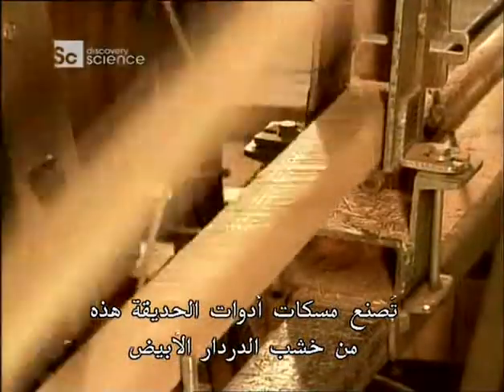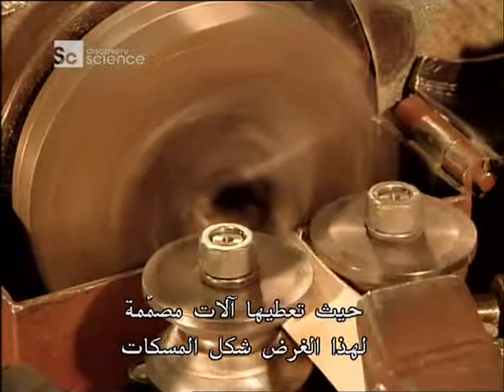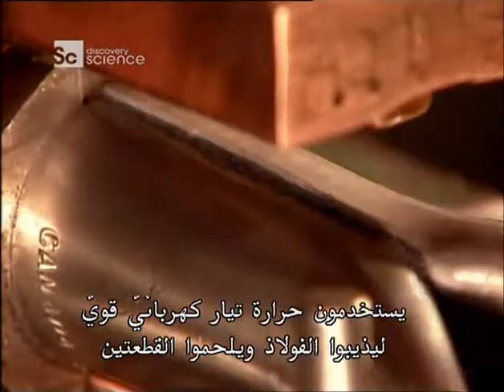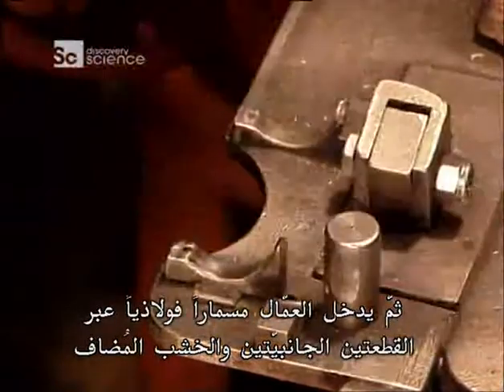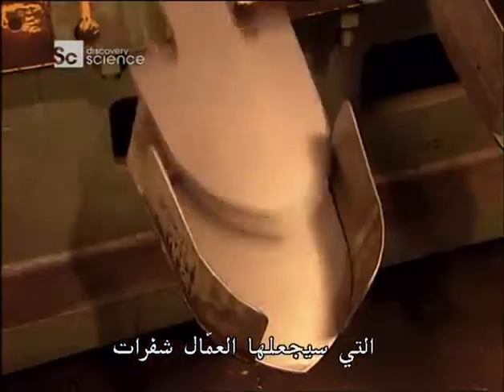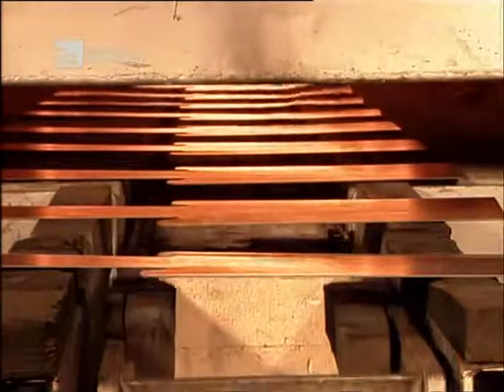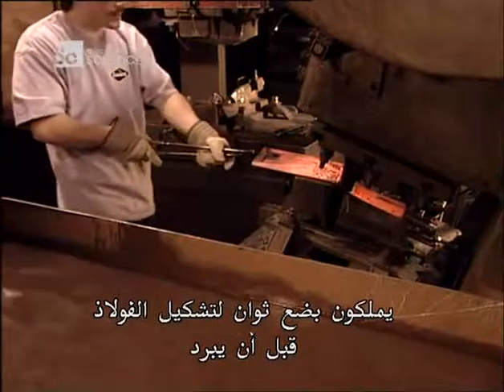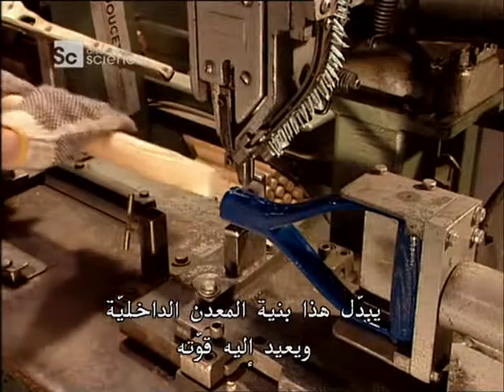How to create 2.divx